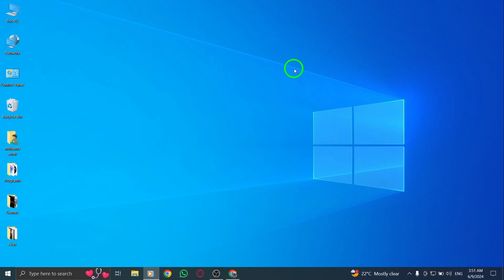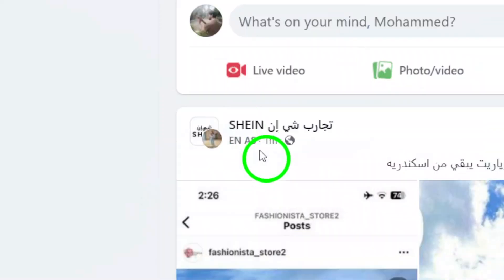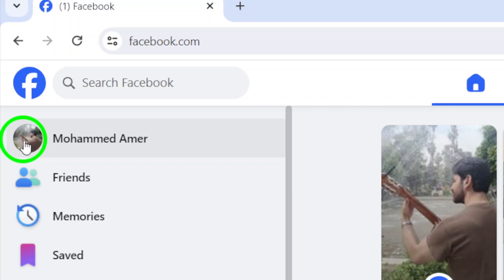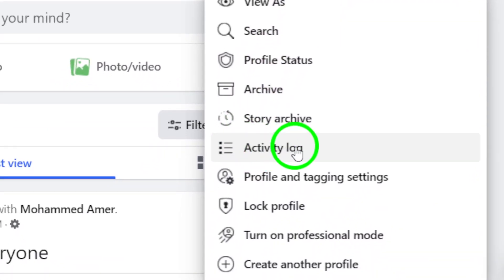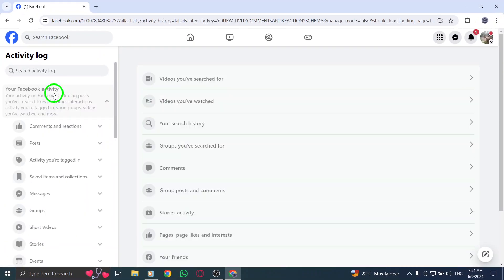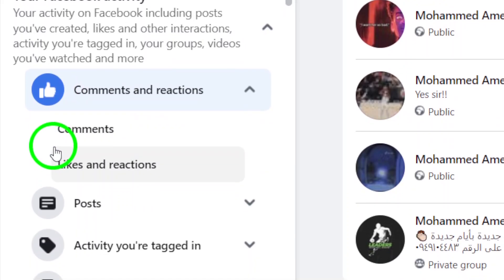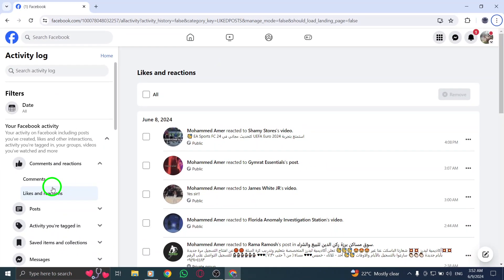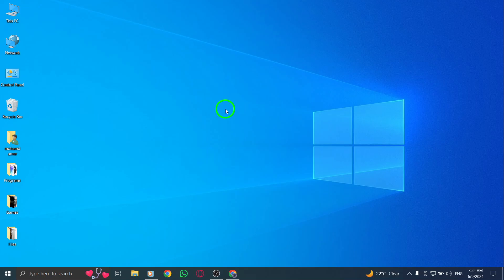How To View Posts You've Liked In On Facebook On PC (New Updated)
Learn how to view posts you've liked on Facebook on PC with these steps:

1- Open your account.
2- Click your profile picture. You can find this at the top-left corner of the page.
3- Click the three-dot menu icon ••• You can find this under your name.
4- Click Activity log. This will be underneath Story archive.
5- Click on Your Facebook activity.
6- Then Comments and reactions.
7- Choose Likes and reactions.

Discover how to easily access and review all the posts you've liked on Facebook using this step-by-step guide.